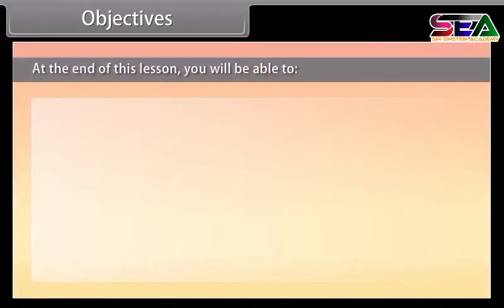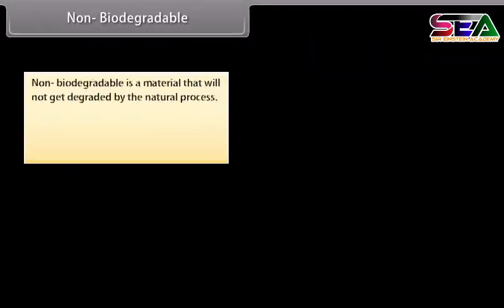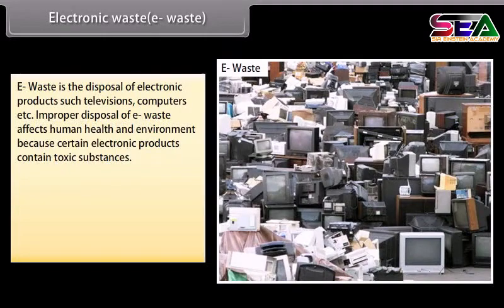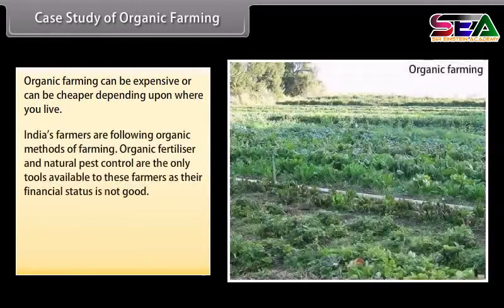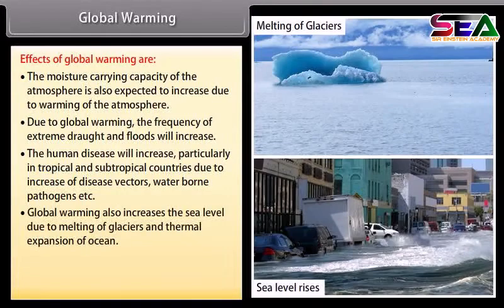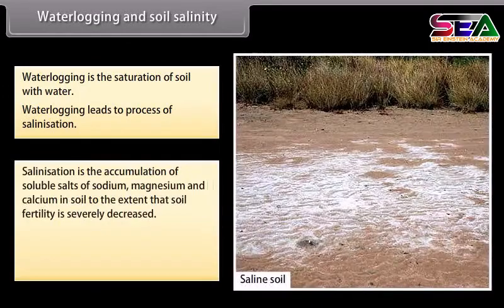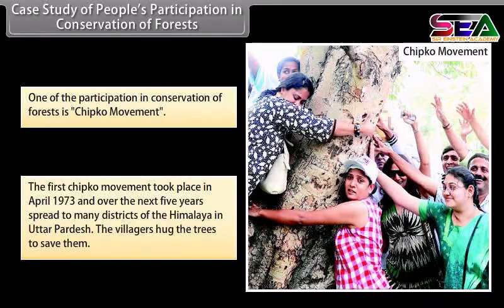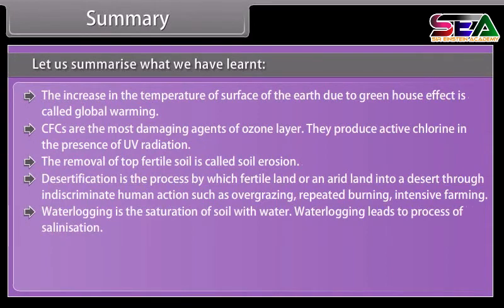Environmental Issues Part 2 | Class 12 Biology